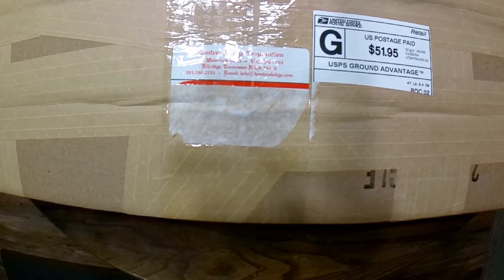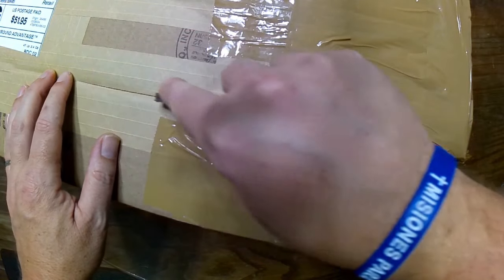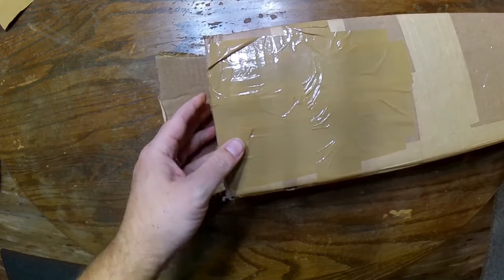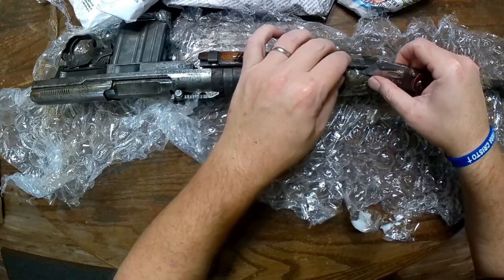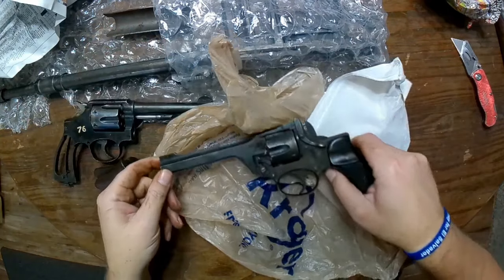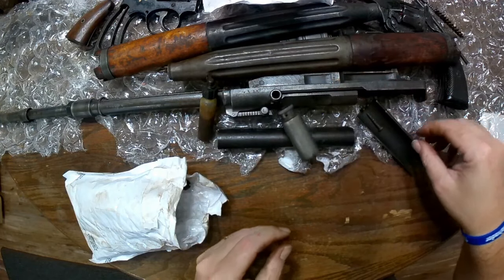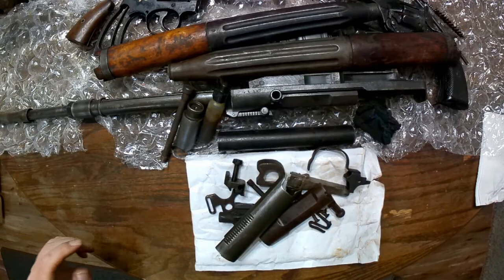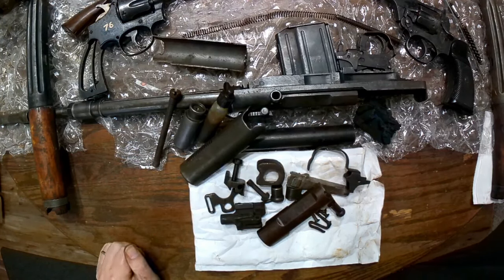Massive 7 Firearm Unboxing from Hunter's Lodge (Part 1 of 3)Vz-52, S&W Revolver, & Enfield Revolver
0:00 Intro and Unboxing
9:37 VZ-52 Inspection
19:30 Smith and Wesson Victory Revolver Inspection
22:00 Enfield No.2 Mk. 1* Inspection

Make sure you check out @thewolfhunter if you'd like to see some other revolver projects from Hunter's Lodge.